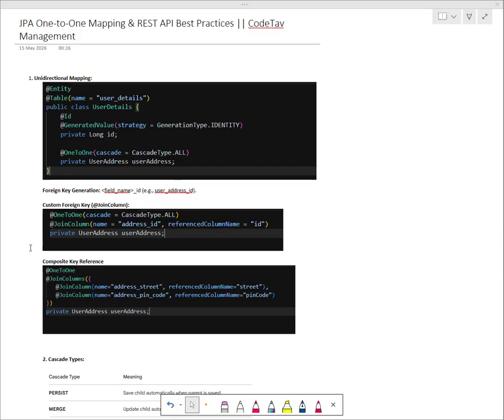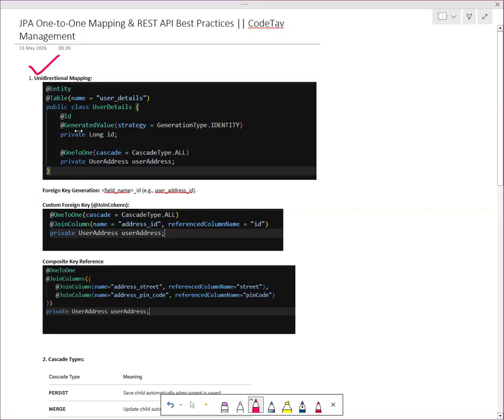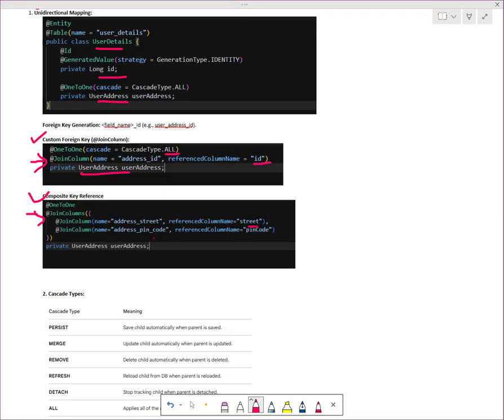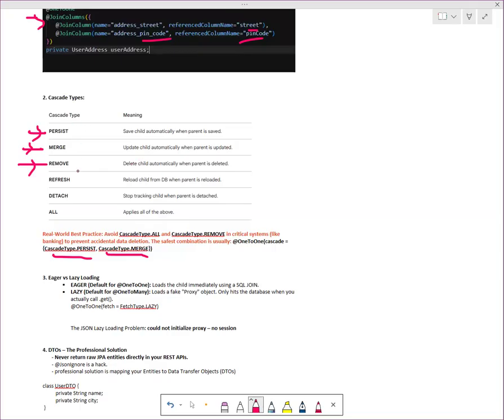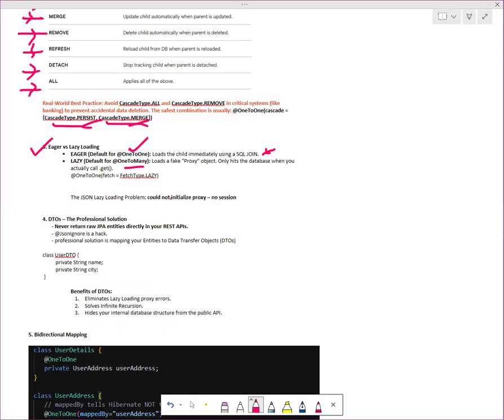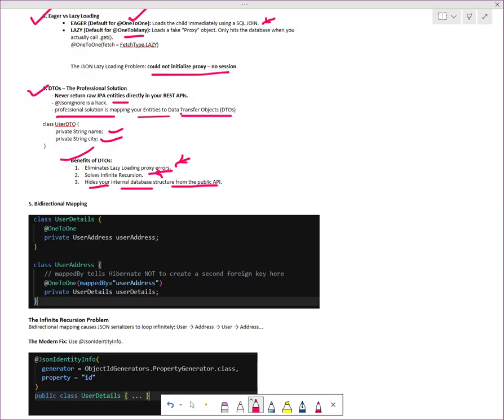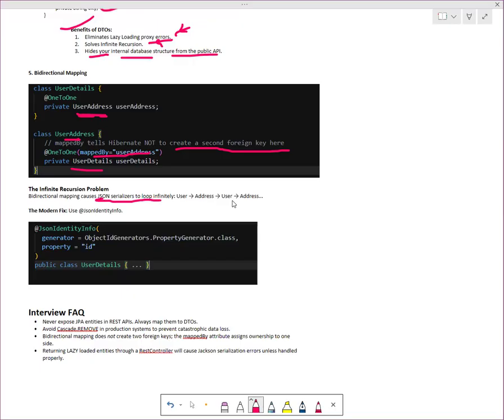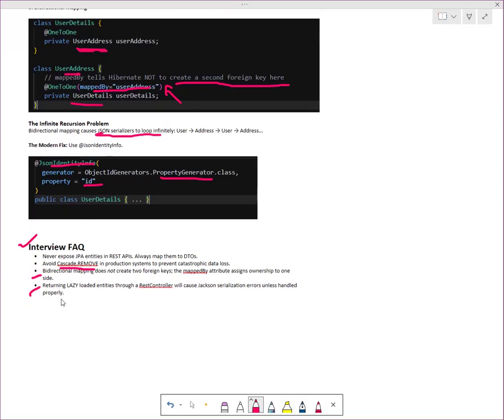JPA One-to-One Mapping & REST API Best Practices || CodeTav Management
Are your Spring Boot REST APIs crashing with Infinite Recursion or LazyInitializationException errors? You are probably returning JPA entities directly to the client!

In this masterclass, we explore the Hibernate @OneToOne relationship. We start by building a Unidirectional mapping between a User and an Address, customizing our foreign keys with @JoinColumn. Then, we dive into the dangers of CascadeType.ALL and why PERSIST and MERGE are safer for production.

Finally, we tackle the two biggest nightmares in Spring Boot: Lazy Loading JSON serialization errors and the Bidirectional Infinite Recursion loop. I will show you exactly how to solve these using @JsonIdentityInfo and professional DTO (Data Transfer Object) patterns.

What you will learn in this video:

Unidirectional vs Bidirectional @OneToOne Mapping

How Hibernate generates Foreign Keys (@JoinColumn)

Mapping Composite Keys with @JoinColumns

The exact meaning of PERSIST, MERGE, REMOVE, REFRESH, and DETACH

EAGER vs LAZY fetching strategies

Why Jackson crashes when serializing Lazy Proxies

Solving Infinite Recursion with @JsonIdentityInfo

Why DTOs are mandatory for REST APIs

Timestamps:
0:00 - The JSON Infinite Loop Trap
1:30 - Unidirectional @OneToOne & Foreign Keys
4:00 - Customizing the DB Schema with @JoinColumn
5:30 - The Danger of CascadeType.ALL
7:00 - FetchType.EAGER vs FetchType.LAZY
9:00 - The "no session" Proxy Error Explained
10:30 - The Professional Fix: DTOs
11:30 - Bidirectional Mapping & mappedBy
12:45 - Solving Infinite Recursion (@JsonIdentityInfo)
13:35 - Senior Developer Interview Q&A